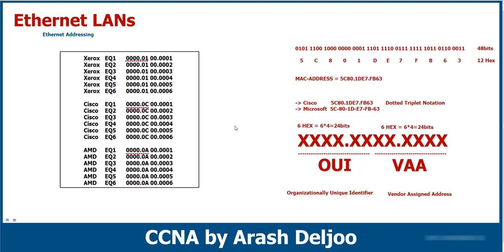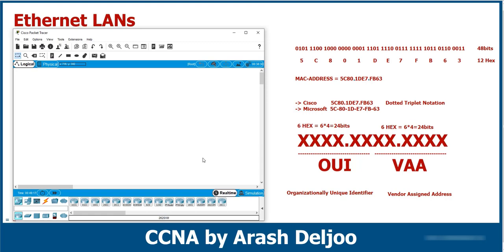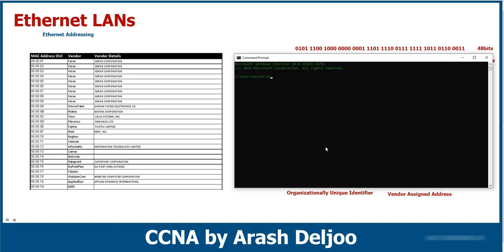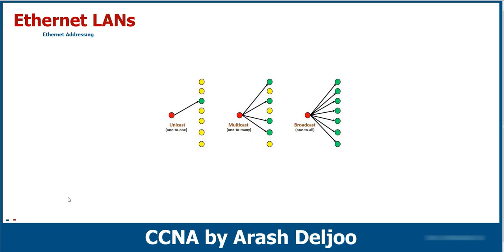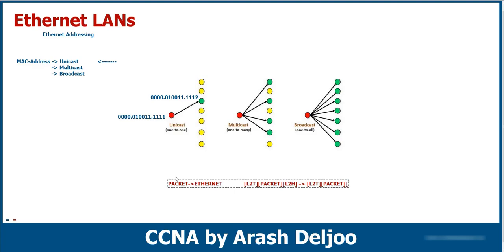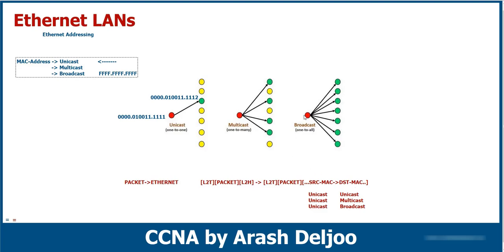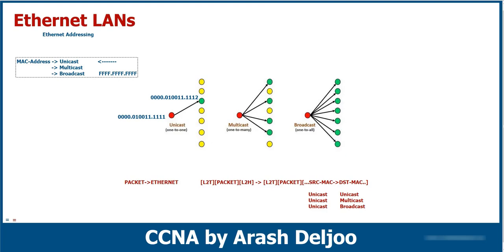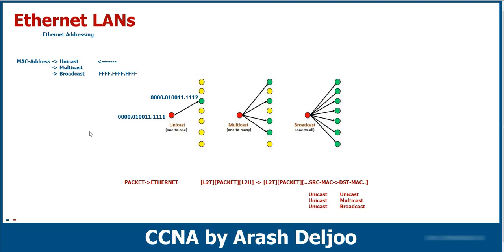CCNA 200-301 Video 13 Part 5/5 - Fundamentals of Ethernet LANs - Physical and DataLink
You will learn about :

1- Fiber Optic Introduction
2- Components of a Fiber-Optic Cable Introduction
3- Fiber Optic Types [ MMF , SMF ] Introduction
4- Multi Mode Fiber [MMF] Introduction
5- Single Mode Fiber [SMF] Introduction
6- Optical Transmitter Introduction
7- Gigabit Ethernet Interface Converter (GBIC) Introduction
8- Small Form Pluggable (SFP) Introduction
9- Small Form Pluggable Plus (SFP+) Introduction
10- Comparisons Between UTP, MM, and SM Ethernet Cabling
11- Ethernet Addressing Introduction
12- Media Access Control (MAC) Introduction
13- Organizationally unique identifier (OUI) Introduction
14- Vendor Assigned Address [VAA] Introduction
15- MAC Address Types [ Unicast-Multicast-Broadcast ] Introduction